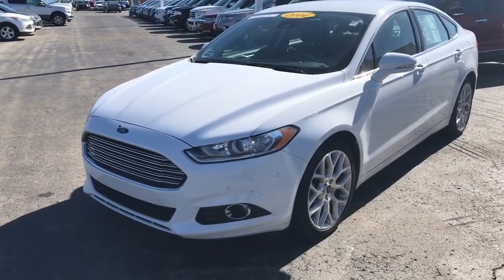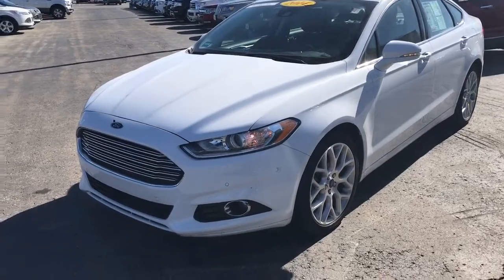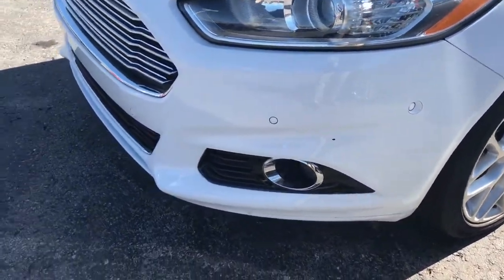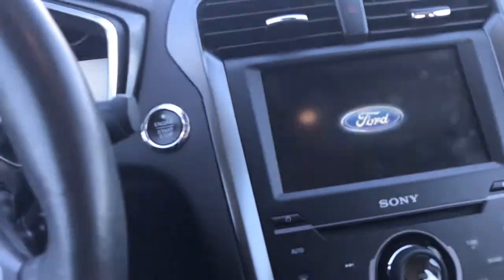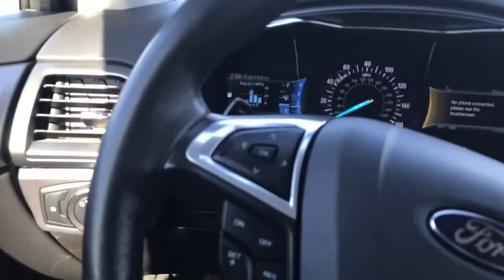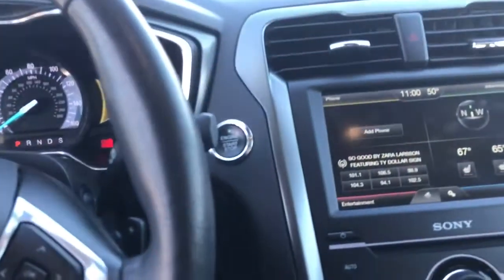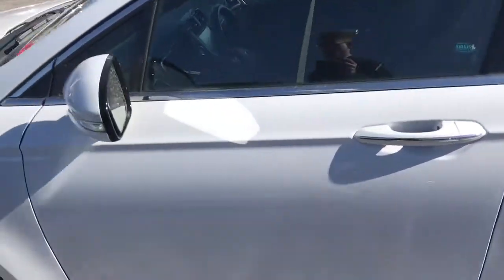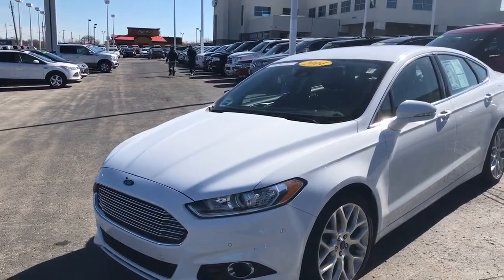Mar 2, 2017